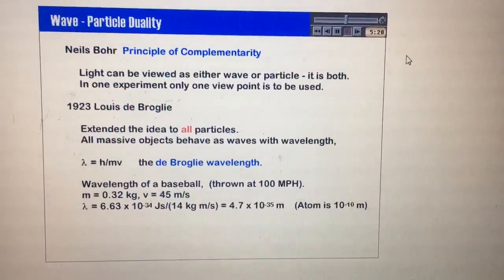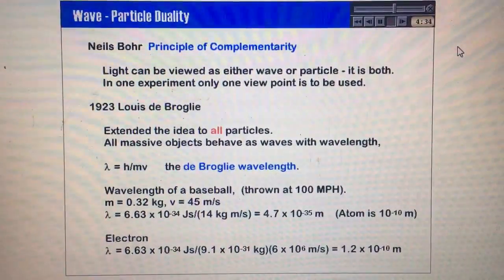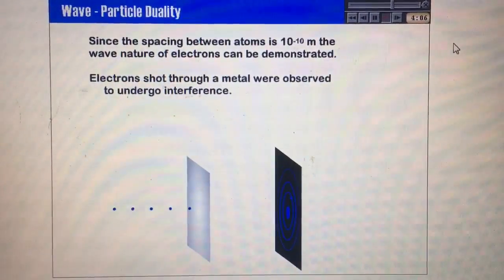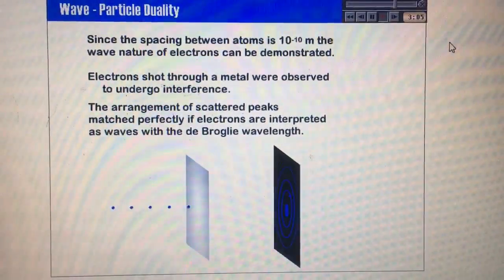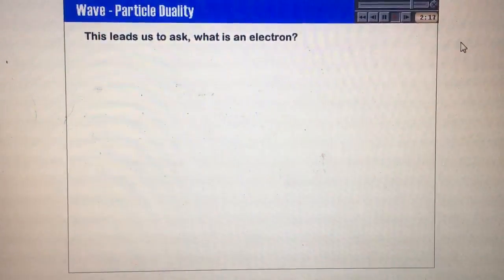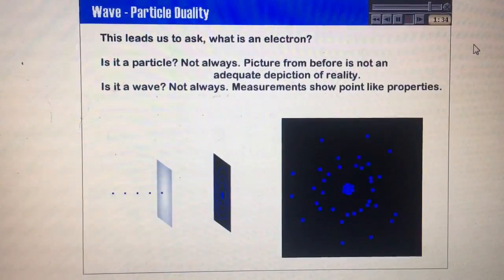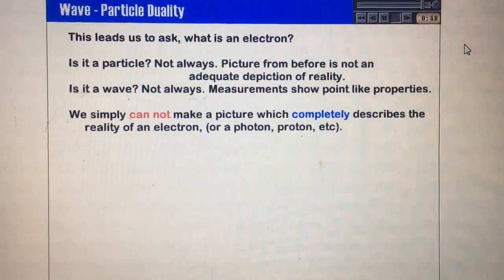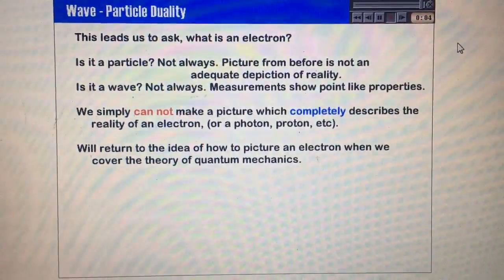Wave-Particle Duality Lecture Pt:2